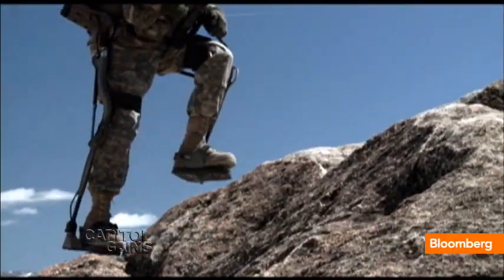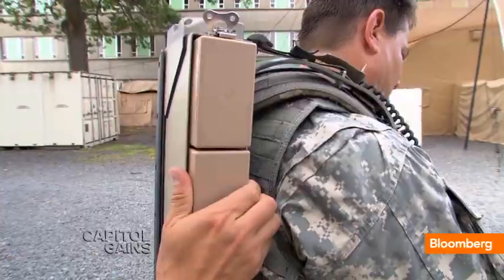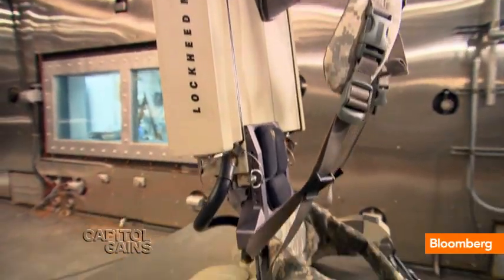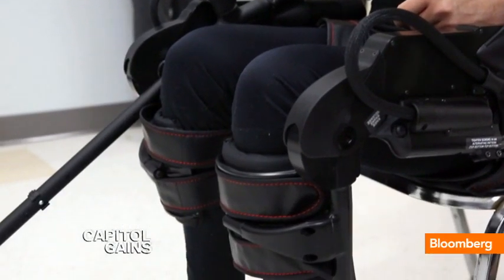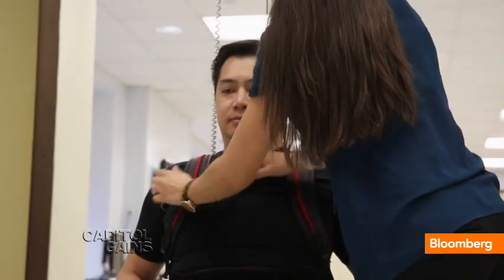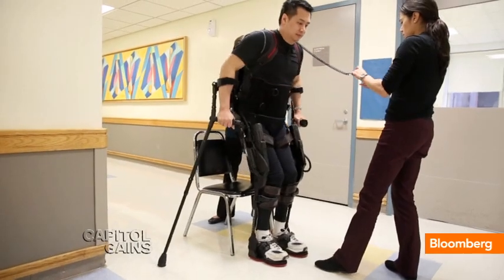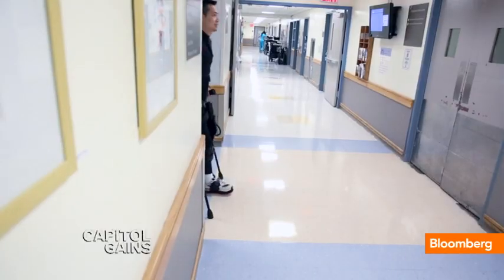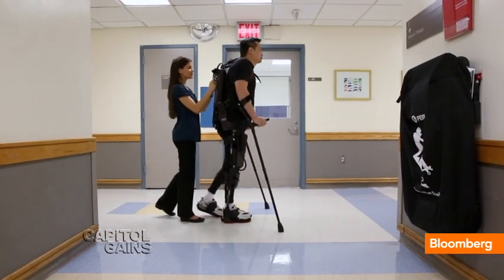Lockheed's Bionic Exoskeleton a Super-Human Reality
March 28 (Bloomberg) -- It's the stuff of science fiction, a suit with super-human strength. But after decades of scientific research, it's quickly becoming reality. "Capitol Gains" gives viewers a look at Lockheed Martin's new bionic suit that could make you larger than life. (Source: Bloomberg)